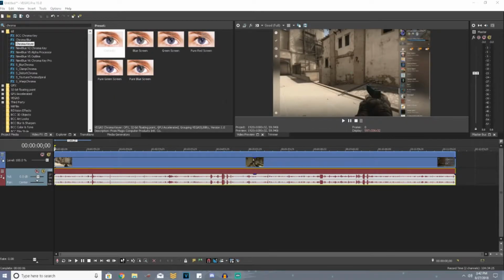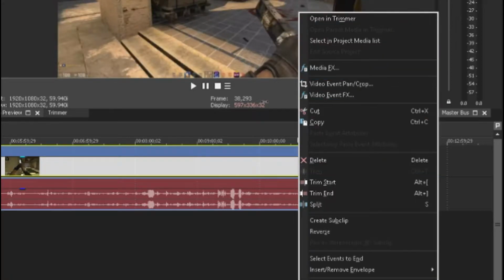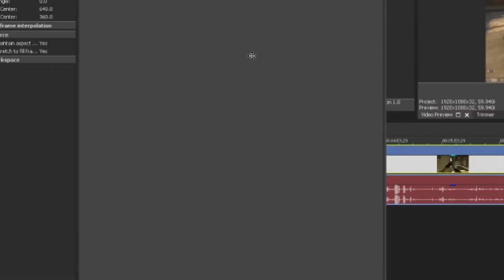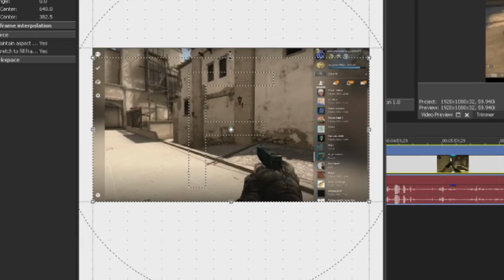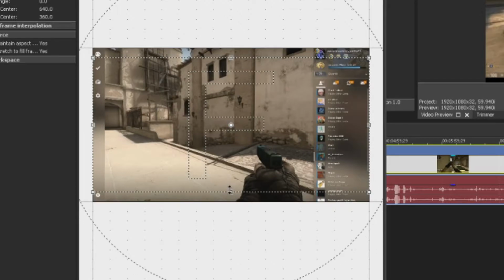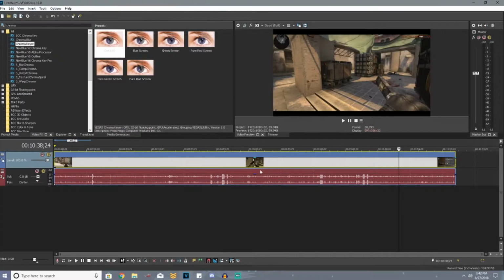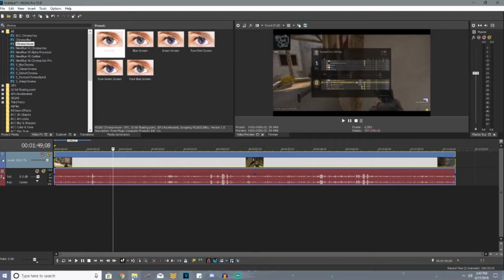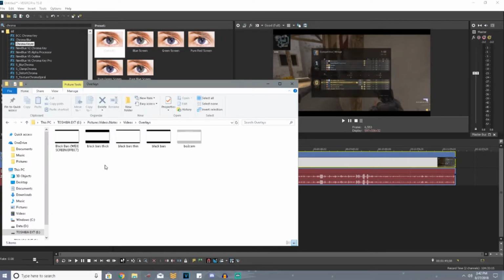Black Bars - Vegas Tutorial #5